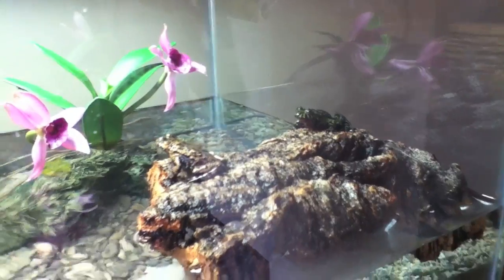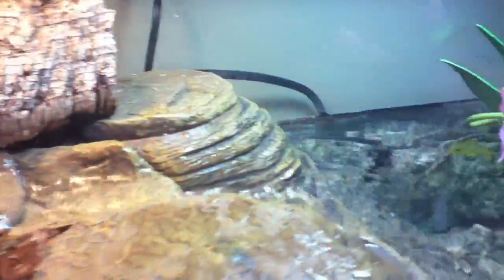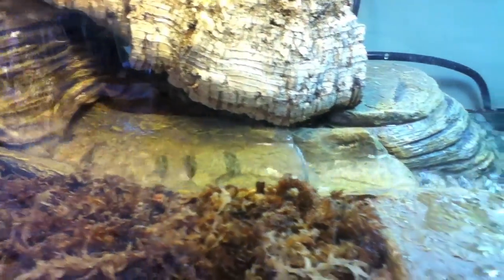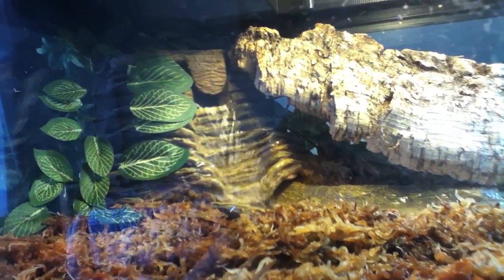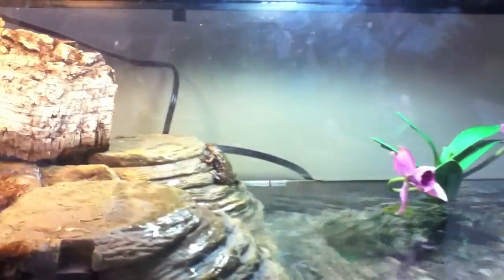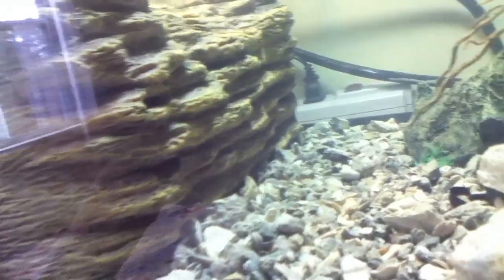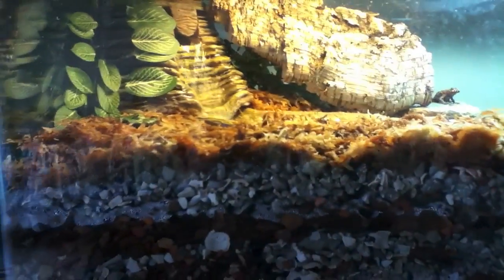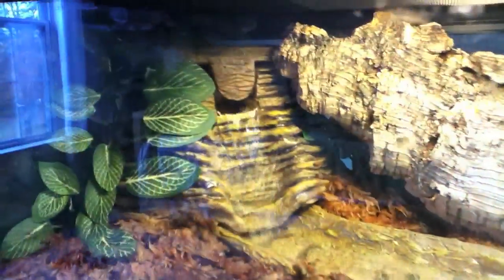TetraFauna Viquarium Review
This is our review of the TetraFauna Viquarium. It's a really great product, and we highly recommend it. Steve purchased this from Amazon for $80.